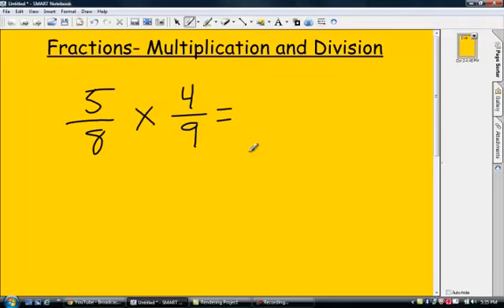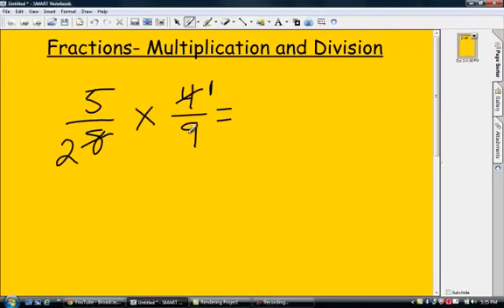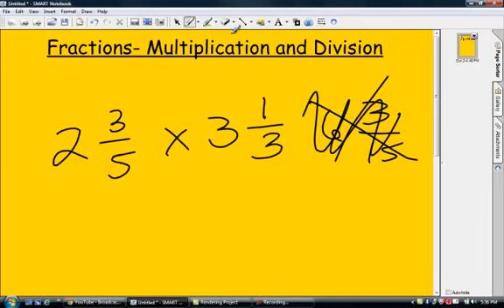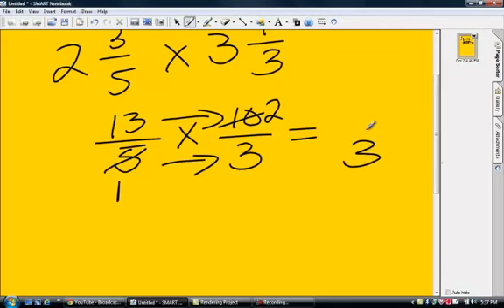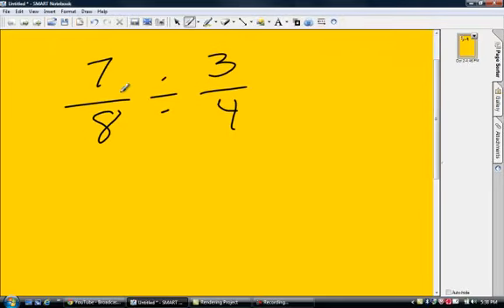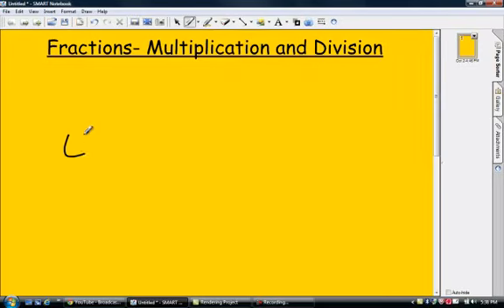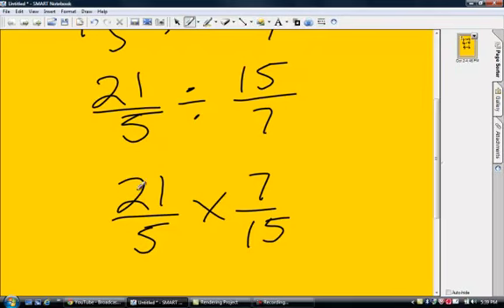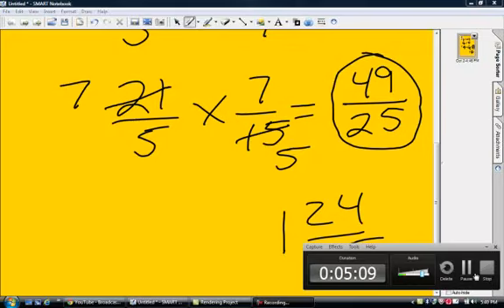Fractions- Multiplication & Division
A quick review of the basics.